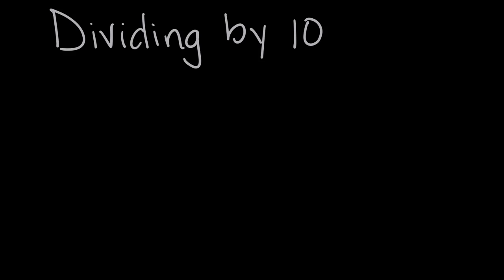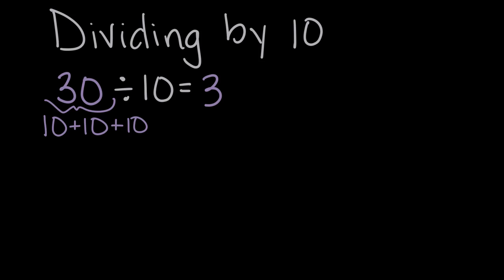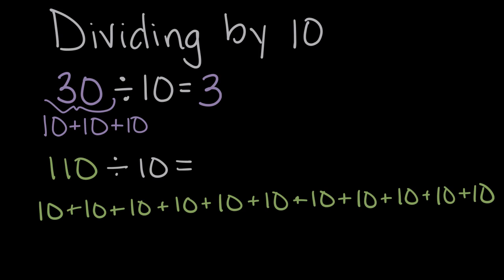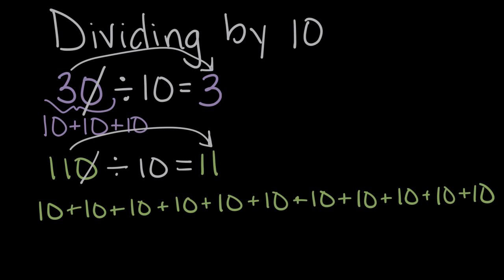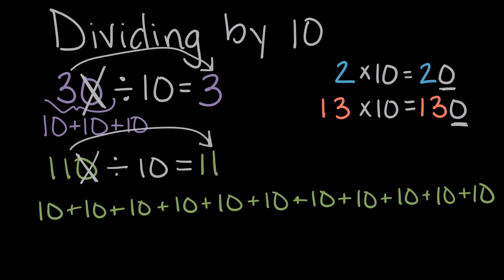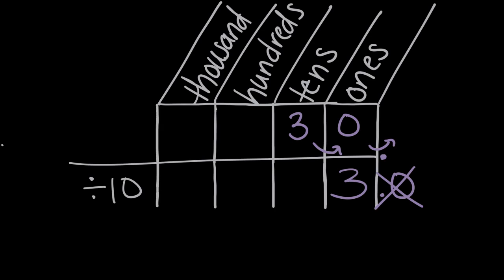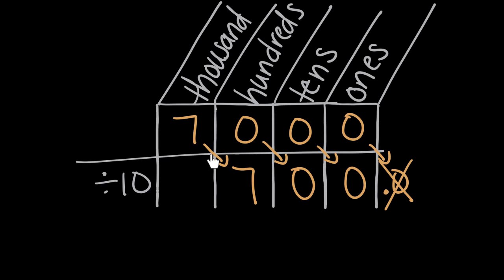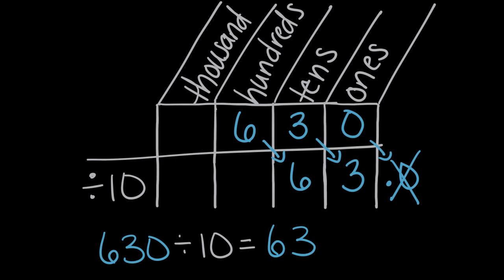Dividing whole numbers by 10 | Math | 4th grade | Khan Academy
Lindsay finds a pattern from dividing whole numbers by 10.

4th grade math on Khan Academy:  4th grade is the time to start really fine-tuning your arithmetic skills.  Not only will you be a multi-digit addition and subtraction rockstar, but you'll extend the multiplication and division that you started in 3rd grade to several digits.  You'll also discover that you sometimes have something left over (called a "remainder") when you divide.    In 3rd grade you learned what a fraction is.  Now you'll start adding, subtracting, multiplying, and comparing them.  You'll also see how they relate to decimals.   On other fronts, you'll learn how to convert between different units (which is super important when comparing the size and speed of robot unicorns in different countries) and continue your journey thinking about various shapes in two dimensions.  Some of the foundational concepts of geometry (like lines, rays and angles) also get introduced.   As always, we'll round this out with a healthy dose of applied word problems and explorations of number patterns and properties (including the ideas of factors, multiples and prime numbers).  The fun must not stop!  (Content was selected for this grade level based on a typical curriculum in the United States.)